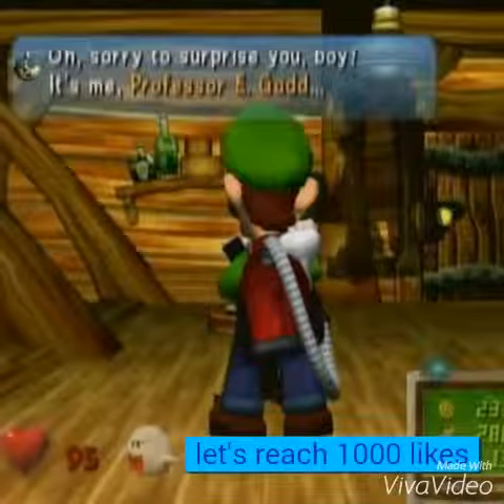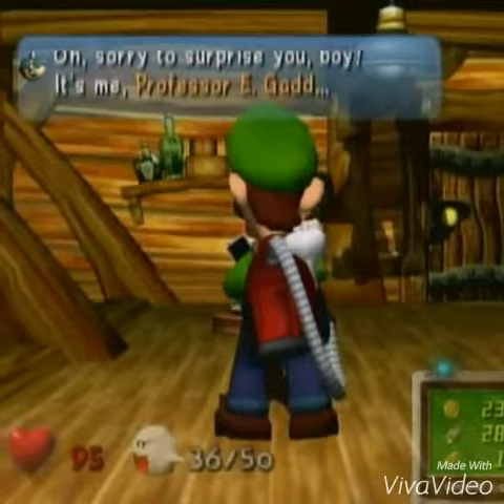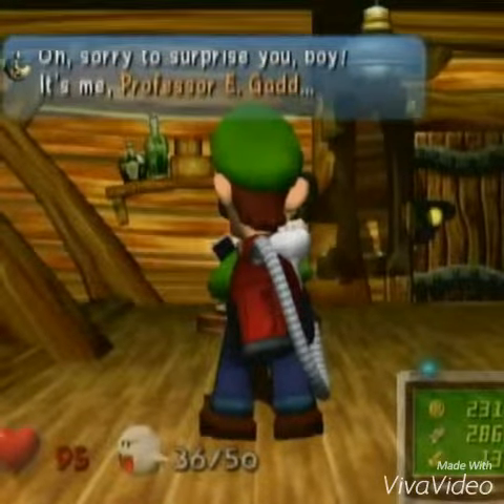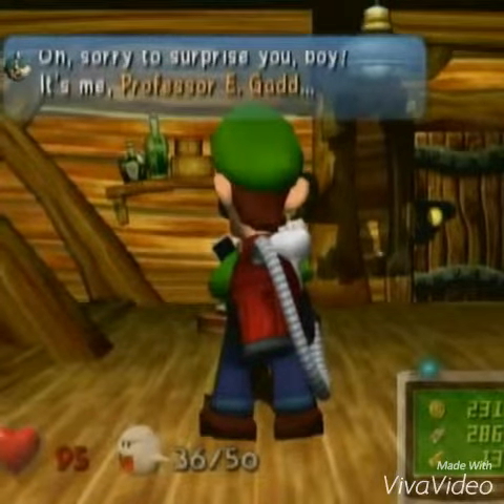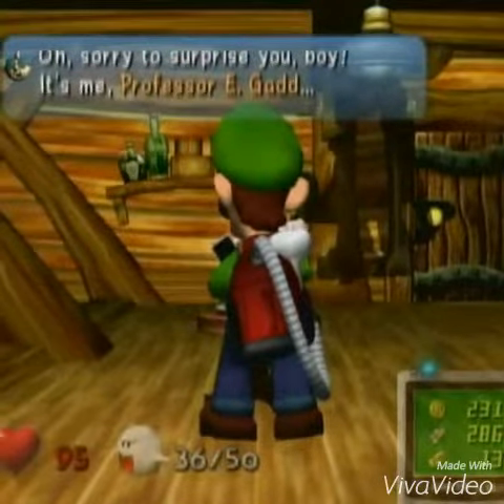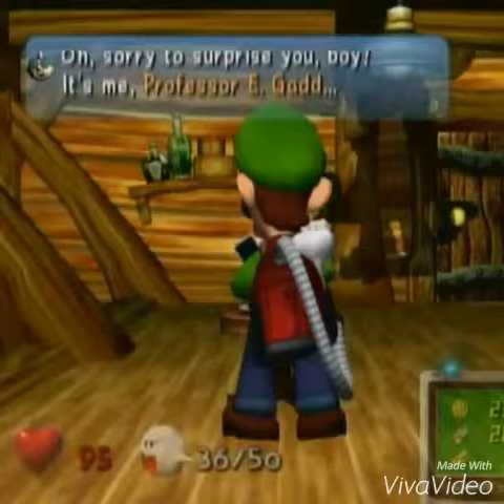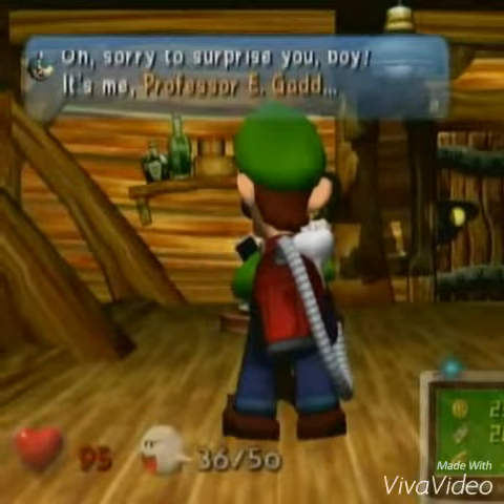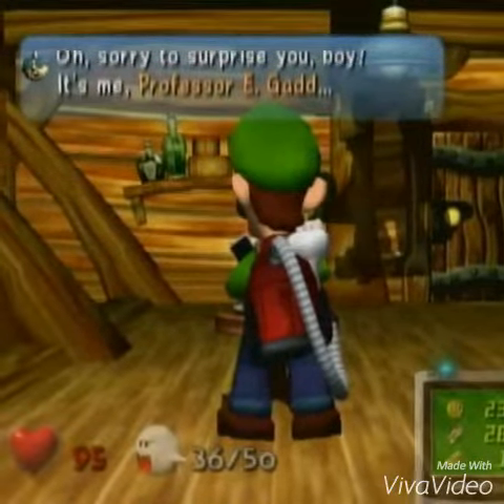EASTER EGG HUNT #1 LUIGIS SHADOW